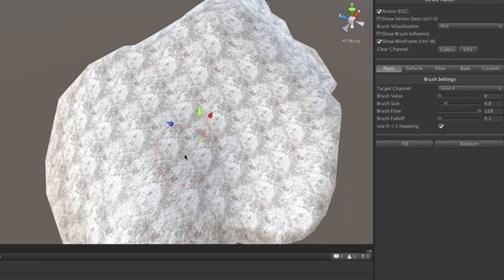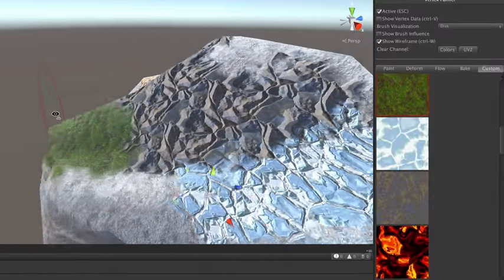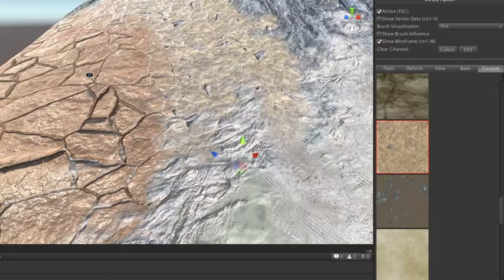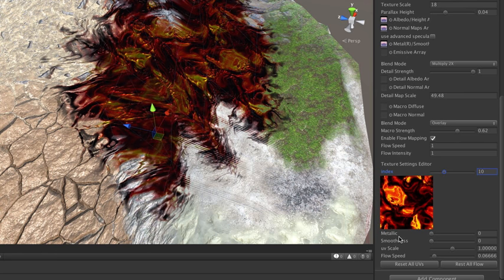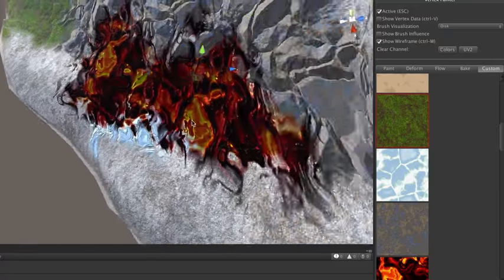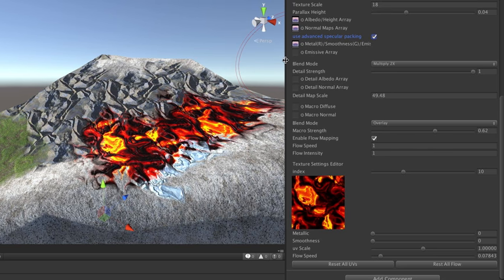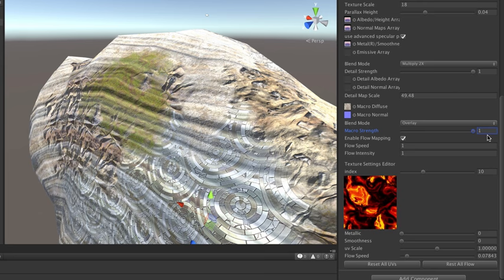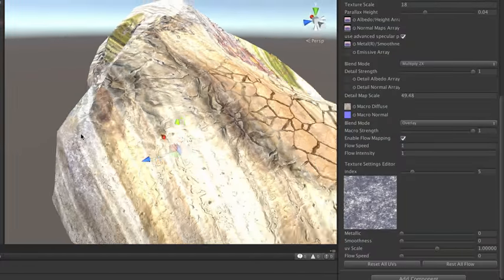MegaSplat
My new shader system, coming to the asset store soon, which supports up to 256 textures at once in a single splat map shader, with the same performance as a 3 layer splat shader.